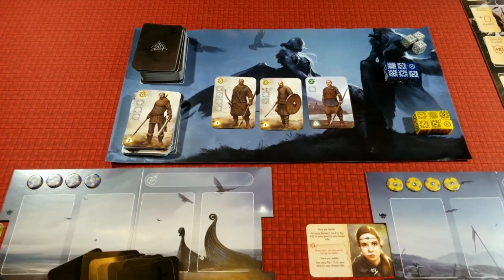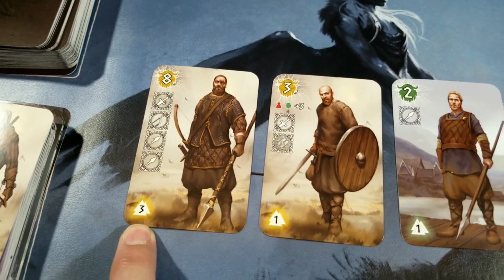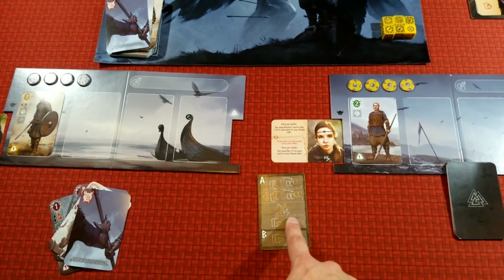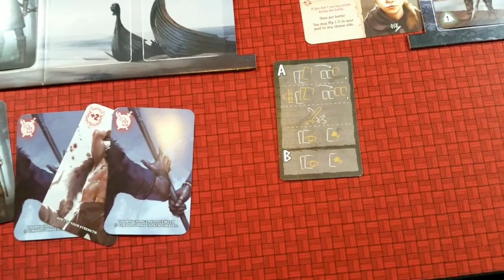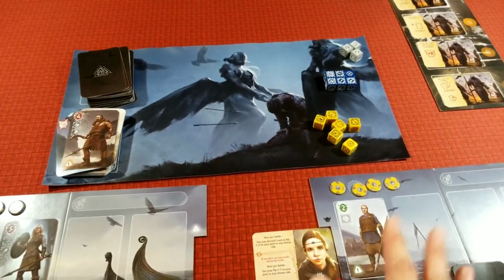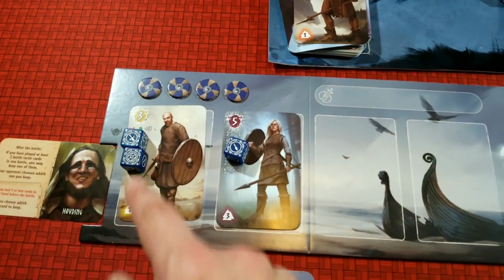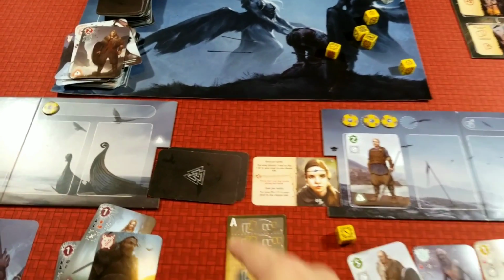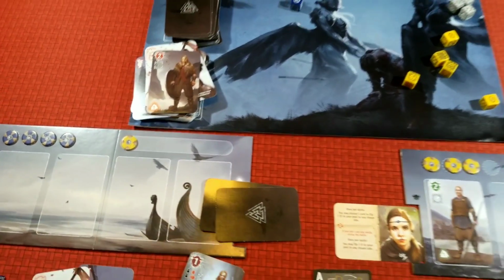Valhalla - Board Game Spotlight Preview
Valhalla launches on Oct 18th!

It is a card game with dice placement mechanics. Each player takes role of a Jarl who builds a team of warriors and equips them to fight. In battles player roll dice to activate warriors and play special tactic cards. The winning party sends their activated warriors to Valhalla, and whoever has the most points at the end, wins the game.